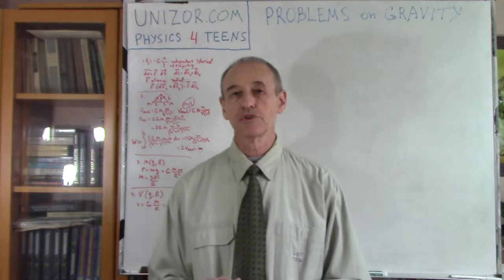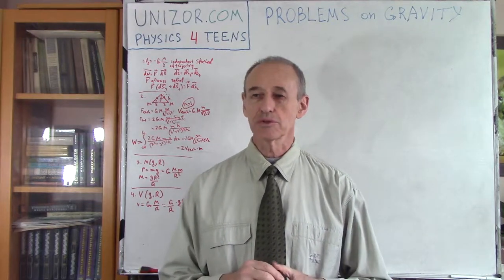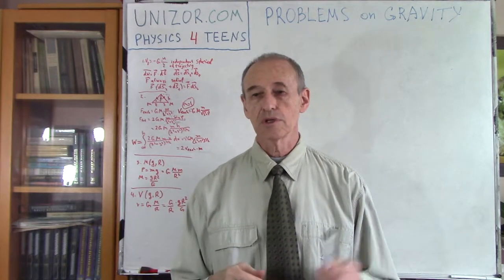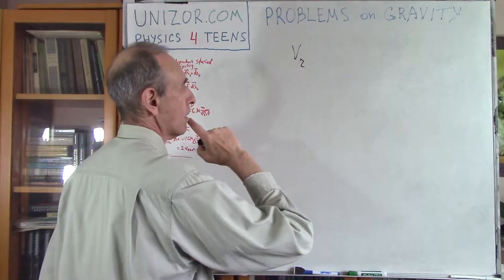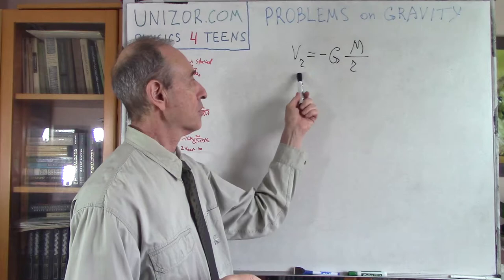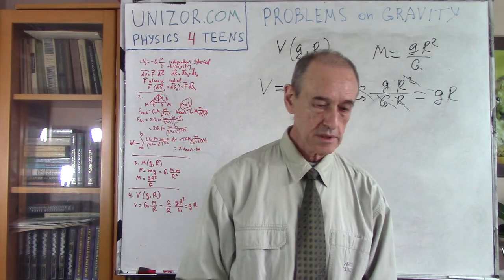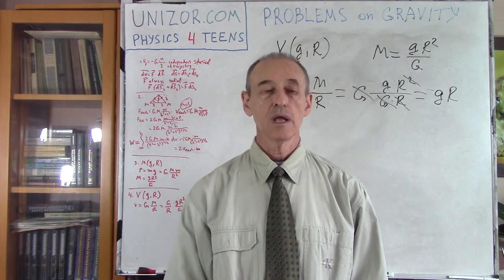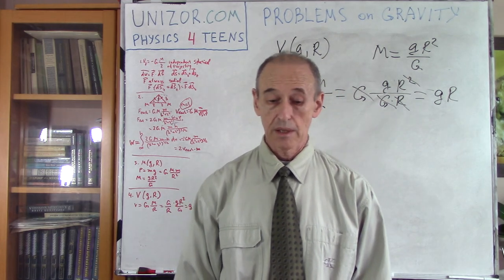Unizor - Physics4Teens - Energy - Gravitational Field - Problems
Problems on Gravitational Energy

Problem 1
Gravitational potential of a spherical gravitational field around a point-mass M at a distance r from it is defined as the work performed by gravity to bring a probe object of a unit mass from infinity to this point and is expressed as
Vr = −G·M /r
Why is this formula independent of trajectory of a probe object or its exact final position relative to the point-mass M, but only on a distance itself from the source of gravity?

Problem 2
Given two point-masses of mass M each, fixed at a distance 2R from each other.
Prove that the gravitational potential of a gravitational field produced by both of them at each point on a perpendicular bisector between them equals to a sum of individual gravitational potentials of these point-masses at this point, as if they were the only source of gravitation. In other words, prove that gravitational potential is additive in this case.

Problem 3
Express mass M of a spherical planet in terms of its radius R and a free fall acceleration g on its surface.

Problem 4
Express gravitational potential VR of a spherical planet on its surface in terms of its radius R and a free fall acceleration g on its surface.